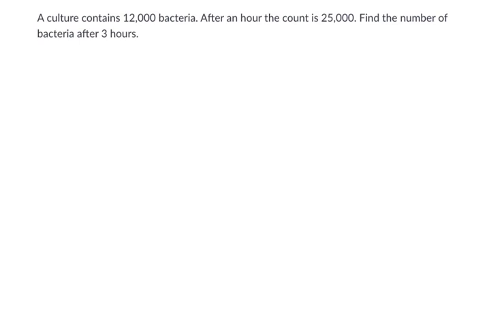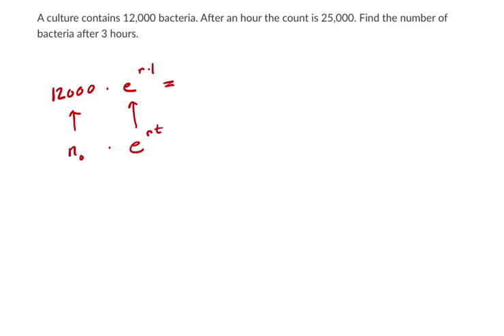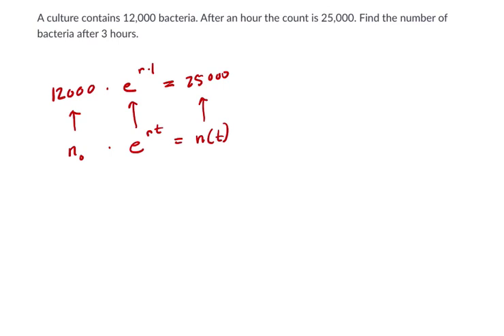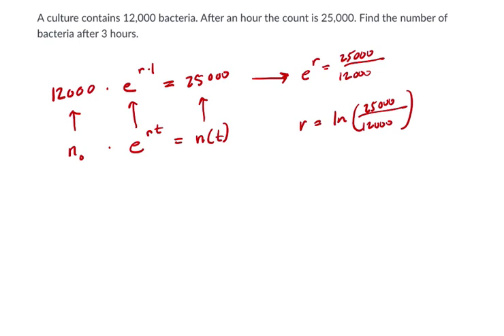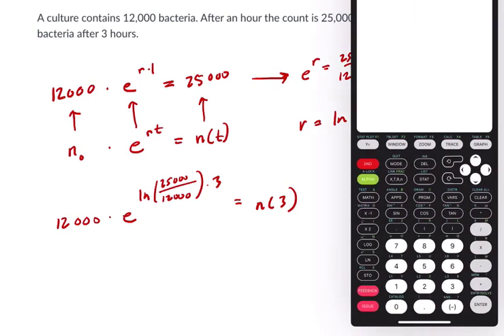Log Word Problem 3 population